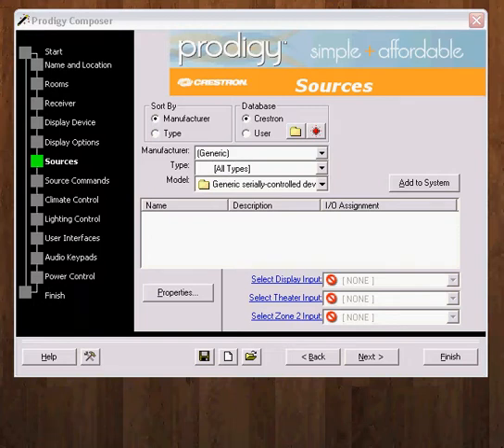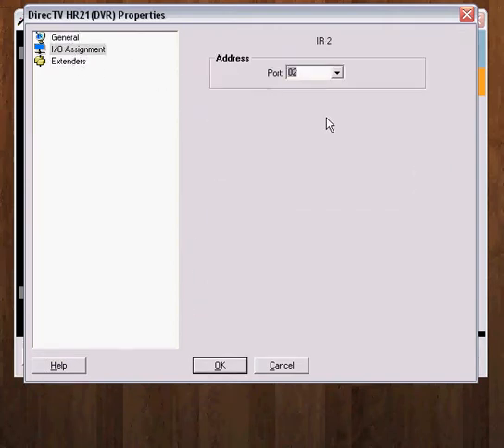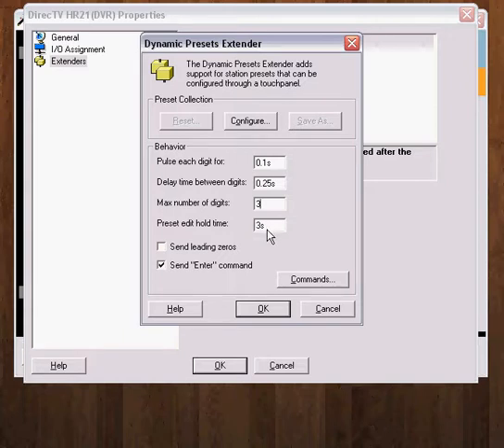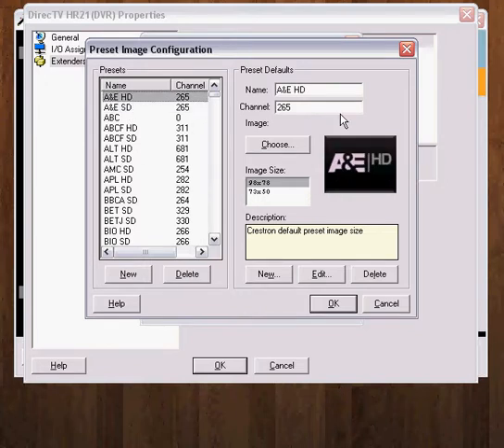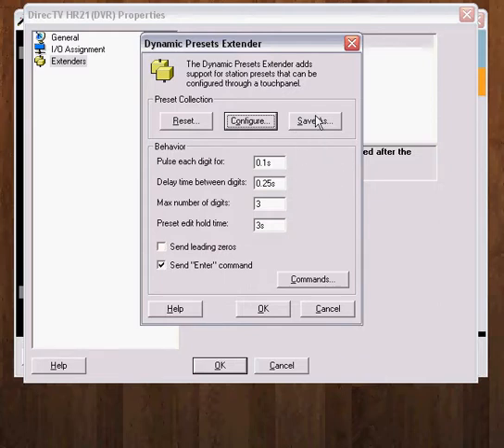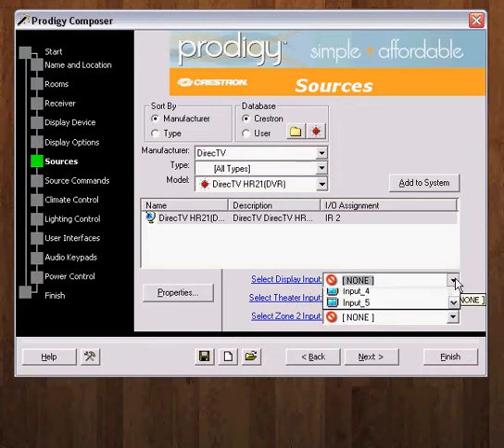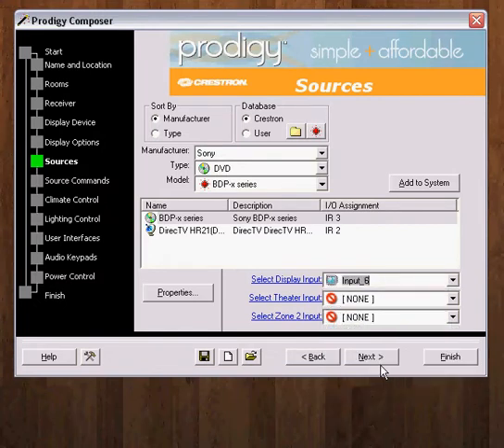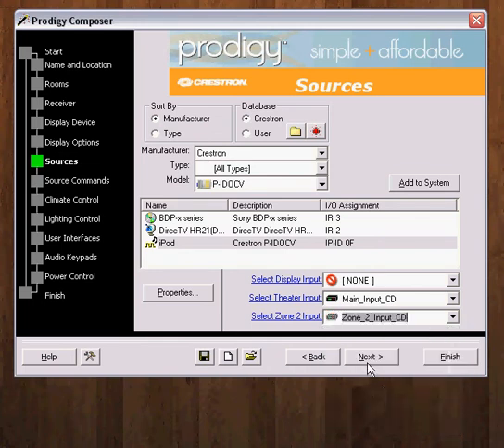Prodigy Composer Part 2